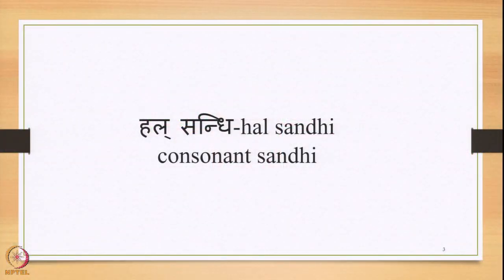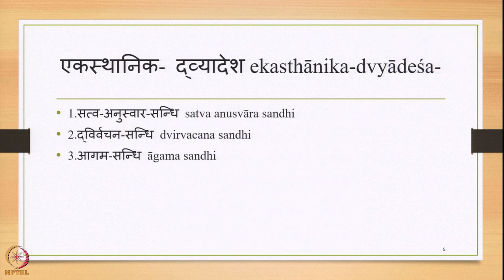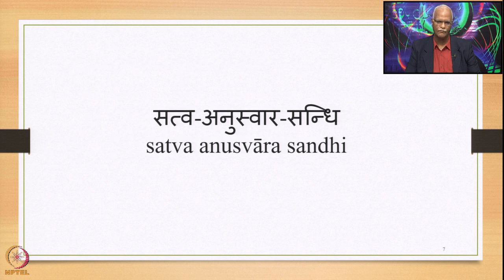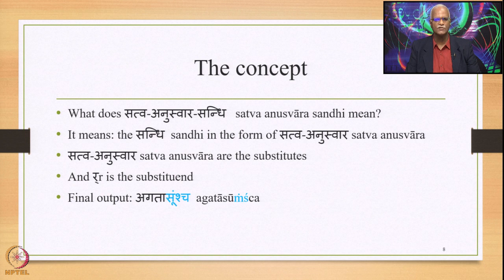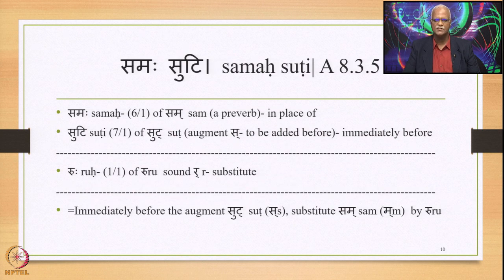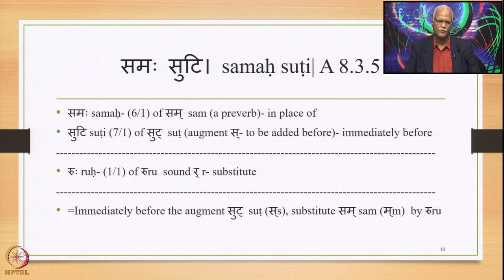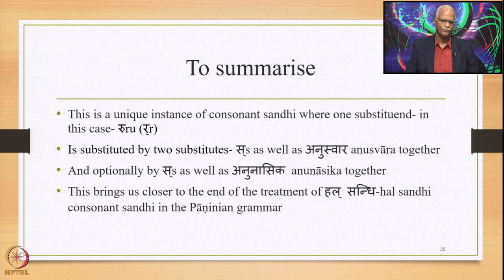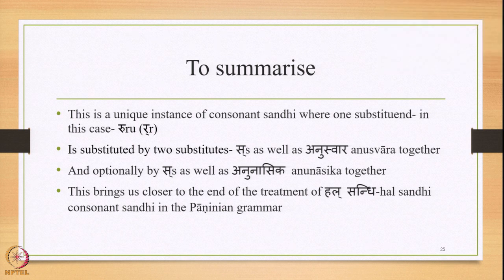Week 10: Lecture 49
Week 10: Lecture 49: हल्सन्धि-hal sandhi- consonant sandhi: एकस्थानिक-द्व्यादेशekasthānika-dvyādeśa: सत्व-अनुस्वार-सन्धिsatva anusvāra sandhi